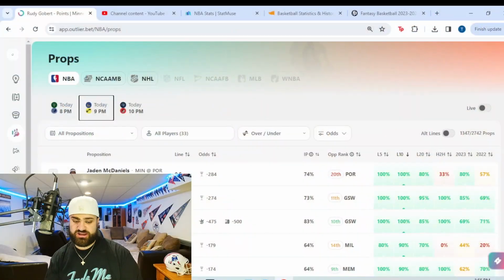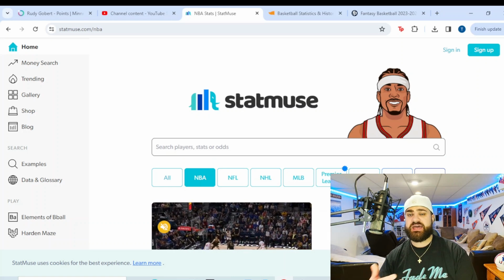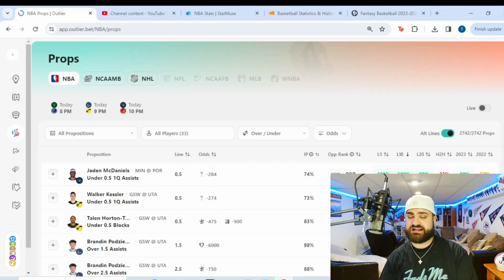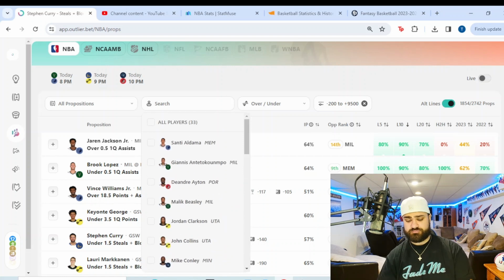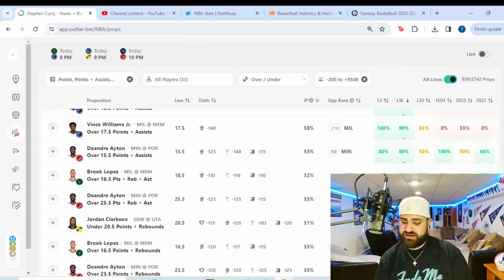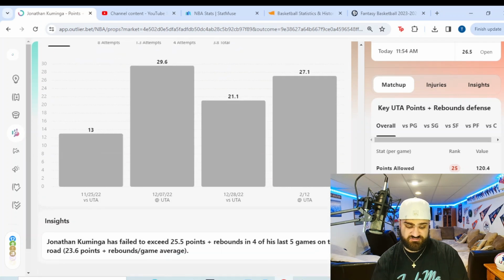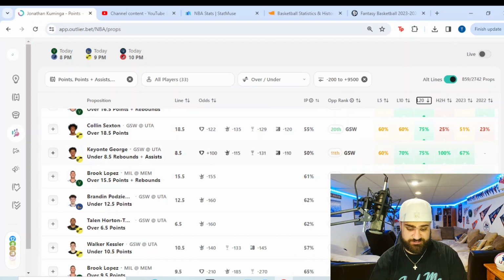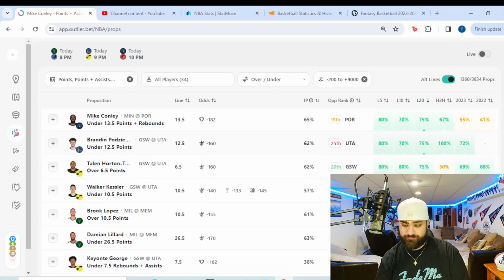How I Bet NBA Player Props | A Guide To Successfully Betting NBA Player Props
In this video I give you a behind the scenes look at how I pick my daily NBA player props for my daily NBA videos! Enjoy this peak behind the curtain as I give you my daily routine of selecting NBA player props to share for FREE with all of you!

💸 Make PrizePicks EASY! Use the DGF PrizePicks OPTIMIZER and start CASHING